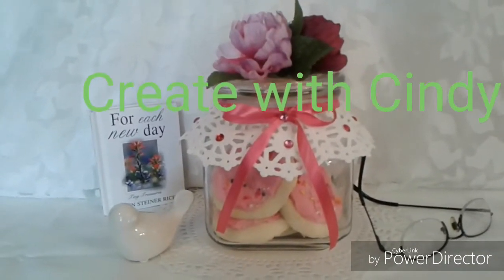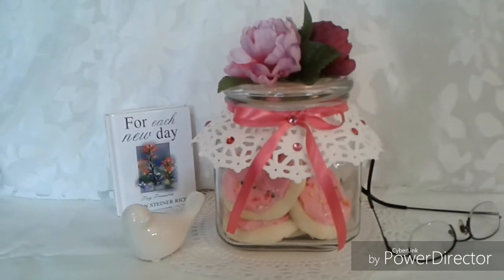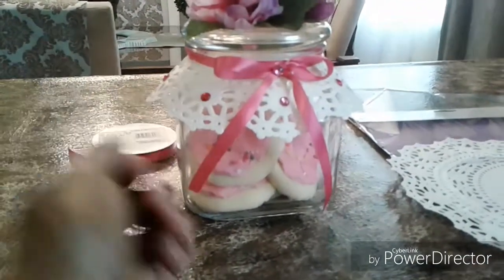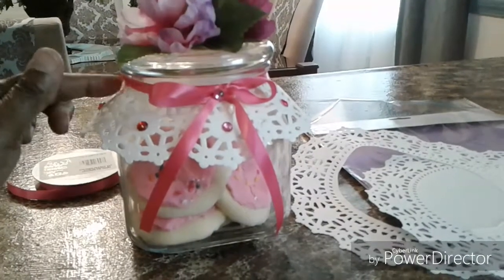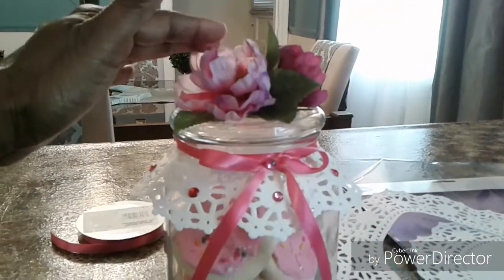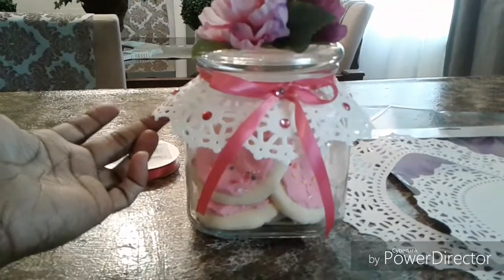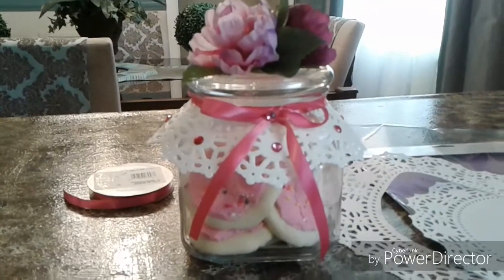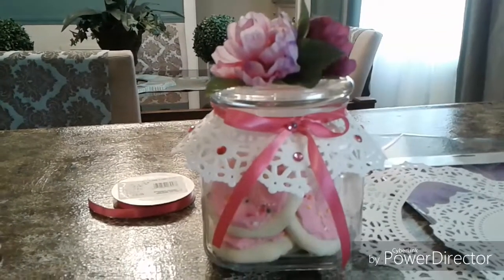Vintage themed Mother's Day Gift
Vintage Gift for Mother's Day